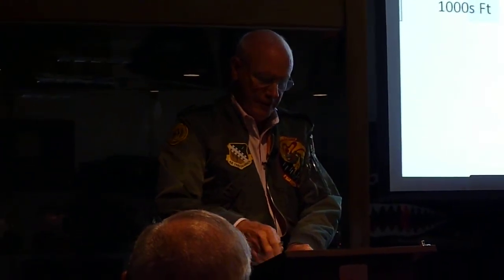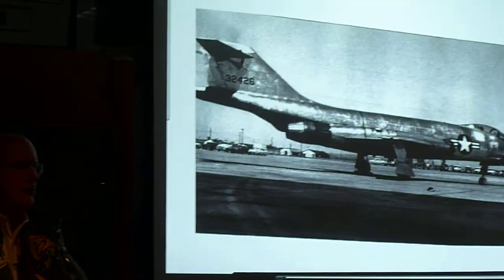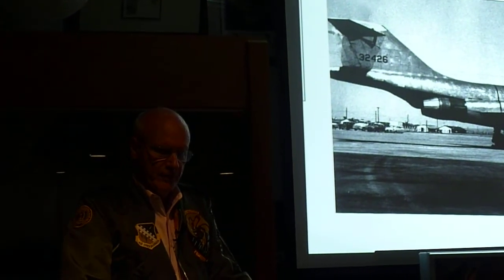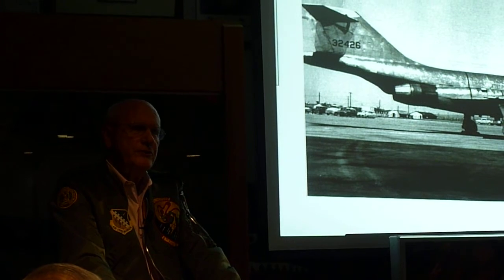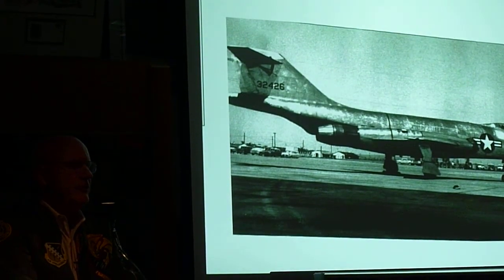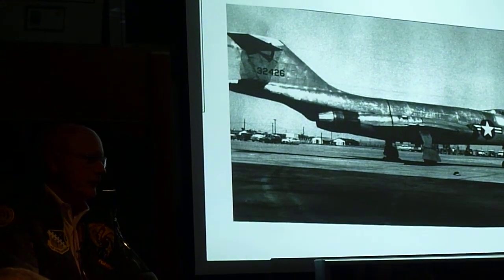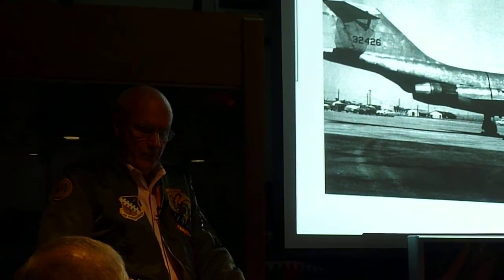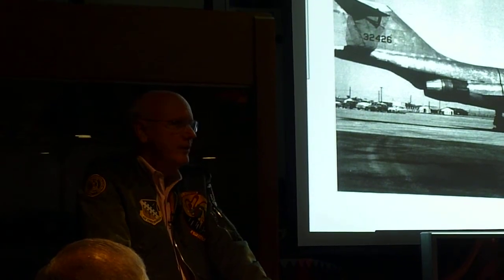F101 with J57 flys World Record Mach 2 as told by Test Pilot Harry Schmidt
The New England Air Museum and the American Institute of Aeronautics & Astronautics (AIAA) are co-sponsoring a program titled The Engines of Pratt & Whitney to be held at the Air Museum on the evening of Tuesday, April 5, 2011.  The program will run from 7:00 -- 9:00 P.M. and is free to Museum members and AIAA members. Please Note: The Museum will close at 5:00 P.M. on the evening of the lecture and will reopen for guests at 6:30 P.M.
A description of the program follows:
Among Pratt & Whitney's half million engines there are five significant programs that changed aviation history.  These were bold moves by men with vision and dedication to advance the state of the art in aircraft engines when the prevailing wisdom was against them.  The program consists of an overview of P&W's most significant programs and a detailed review of one of these programs -- how P&W managed to dominate the aircraft gas turbine market right after World War II.
Jack Connors, author of The Engines of Pratt & Whitney will start off with an overview of  P&W's five significant programs and then join fellow P&W retirees, Ted Slaiby and Harry Schmidt, in a discussion of the engine technology and the flight test program that launched the J57 in the B-52 program.  Nobody predicted that this engine would soon launch the Century Series of fighters and luxurious jet aircraft travel with Boeing and Douglas.  A relatively short time afterwards the J57 hardware was modified to create the TF33 turbofan.  This new type of engine made the B-52H possible because of its greater thrust and lower fuel consumption.  The fallout from this engine led to further opportunities in military and commercial aviation.
This is an exciting engineering story to hear at the New England Air Museum.   These three former engineers will be available afterwards to show you the airplane and engine hardware and respond to your questions -- An educational evening for engineers and non-engineers.
This is a rare opportunity to hear the story from those who were active participants in the J57 program in the 1950s!